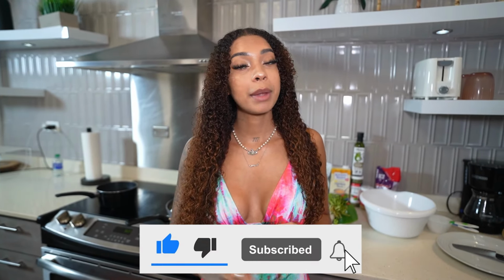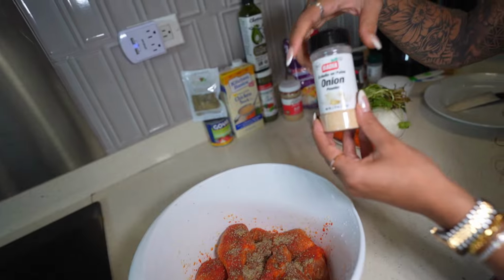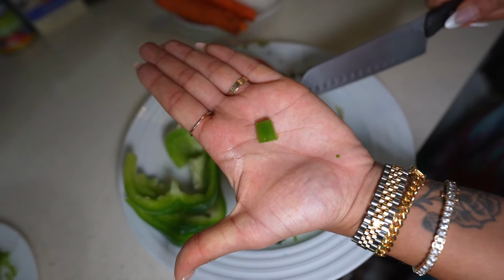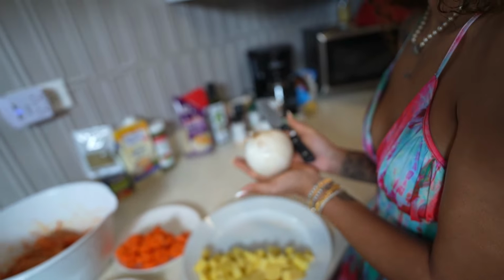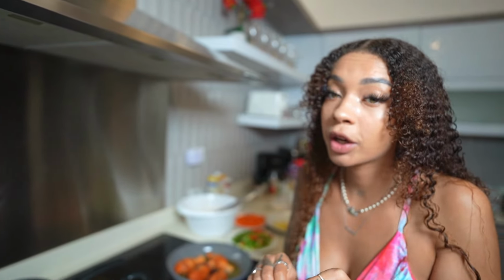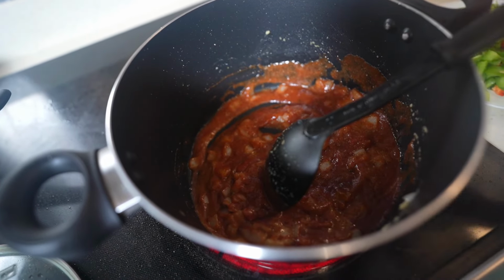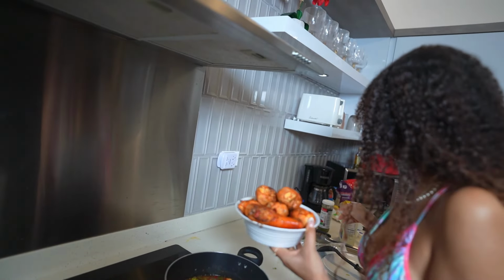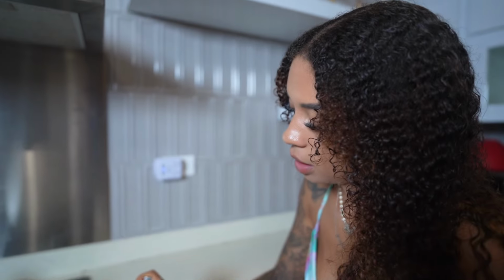I Cook Better Than Your Boricua Wife! 🇵🇷🤭 Puerto Rican Pollo Guisado 😋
Join me in my many episodes of “When I Get The Munchies”!
Today I am in Puerto Rico and got inspired to cook “Pollo Guisado”! This dish is SO amazing & if you follow my recipes they’ll think you’re 🇵🇷!